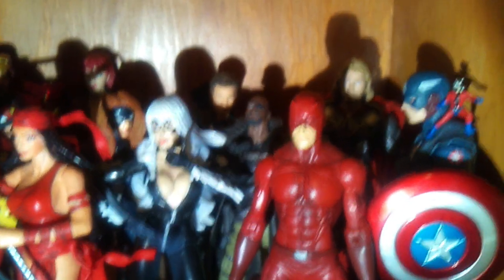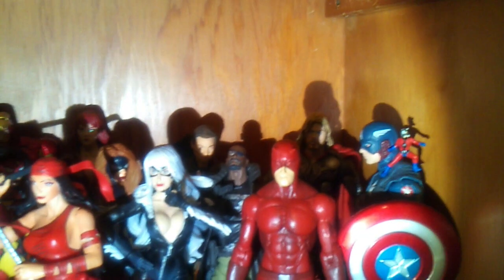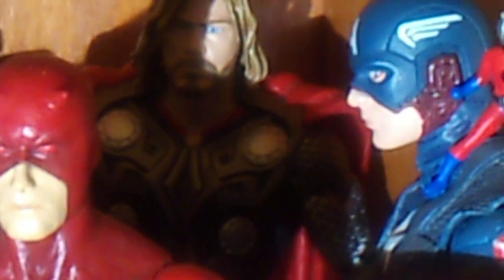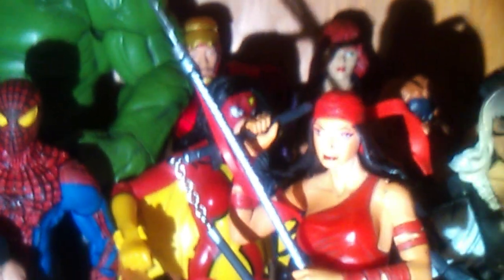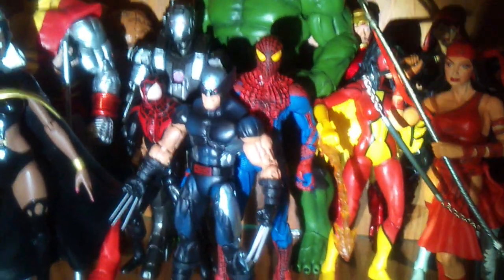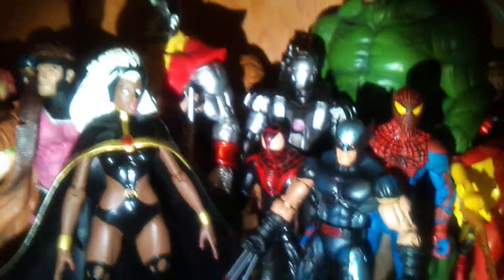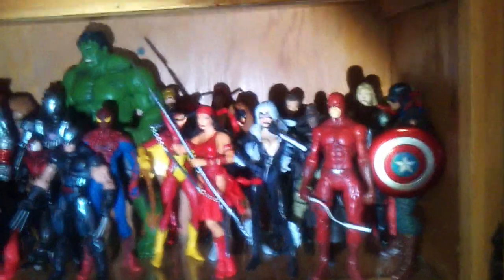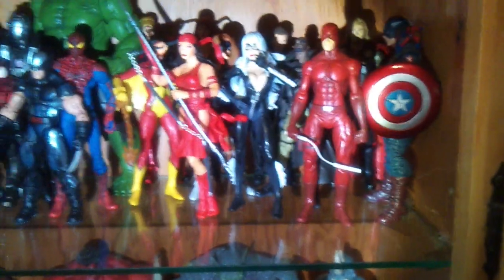Marvelselect heroes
The amazing spiderman thor captain america ultimate spiderman jessica drew spiderwoman ironman warmachine  colossus xforce wolverine cyclops ms marvel  elektra blackwidow antman blackcat gambit storm avengers hulk hawkeye the thing pls sub my bros. Youtube.com/advocate928
Youtube.com/alwinphoto                Youtube.com/jkhulk                  Youtube.com/one18universe    Youtube.com/
spideyfanreviews    Youtube.com/boognice10            Youtube.com/hulksmashproduction